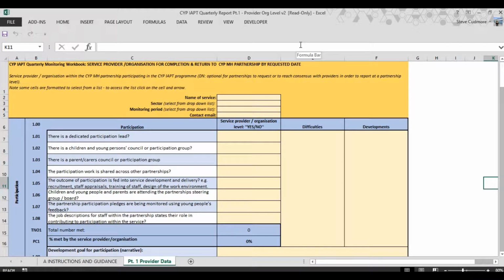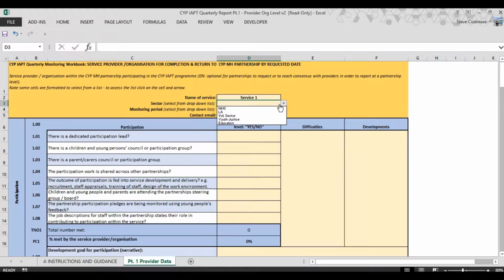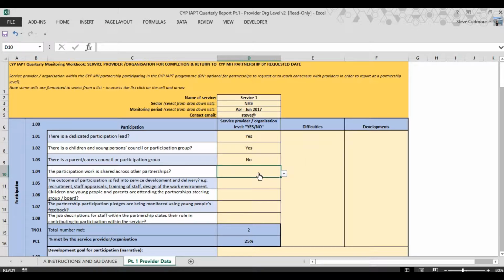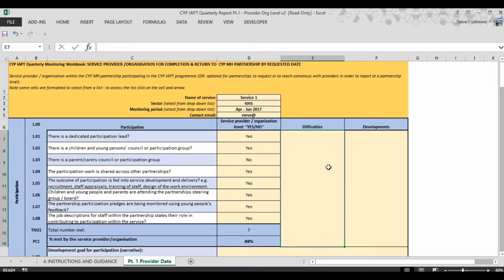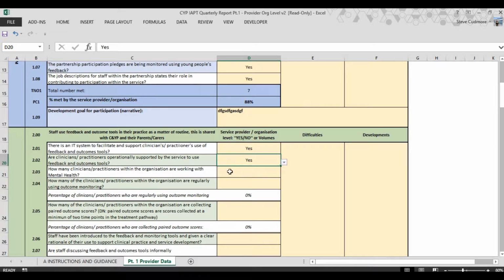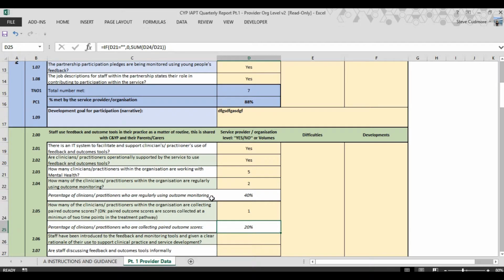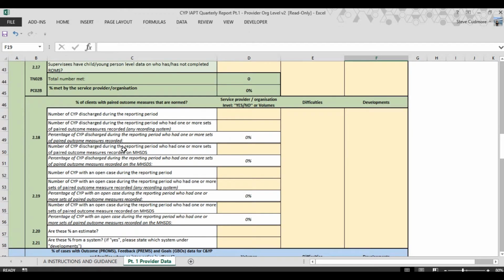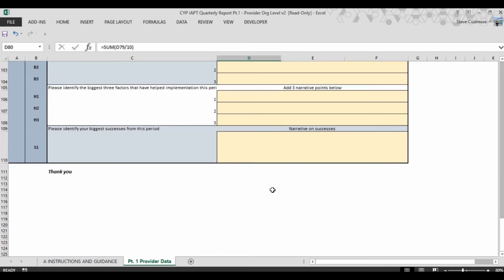How To: Quarterly Monitoring Report Pt 1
How to guide for CYP IAPT Quarterly Reporting Tool